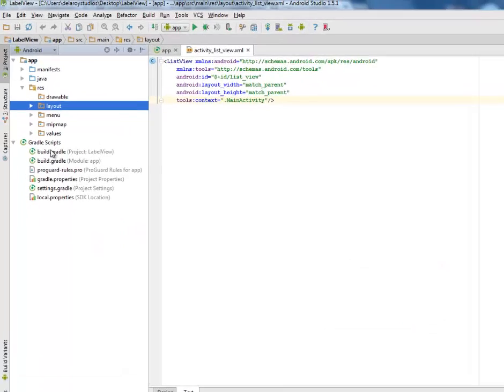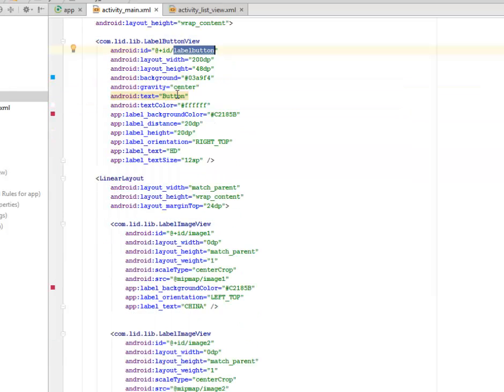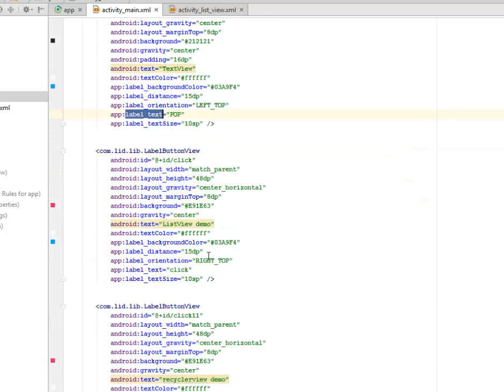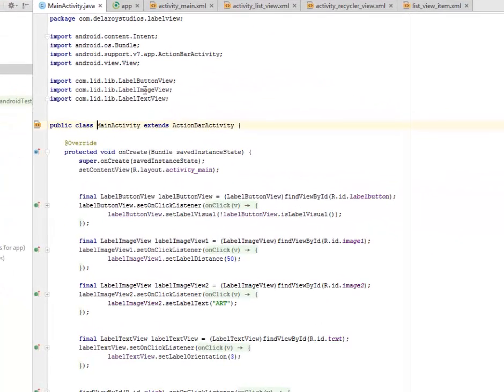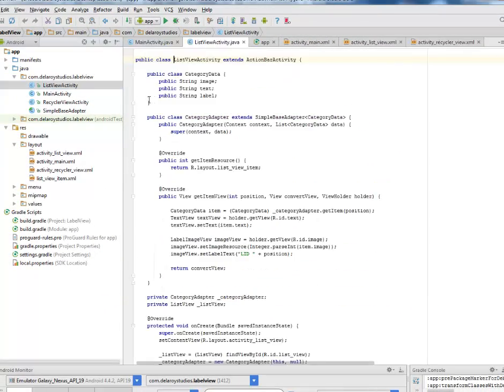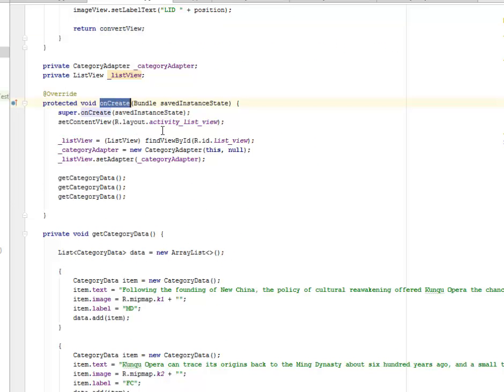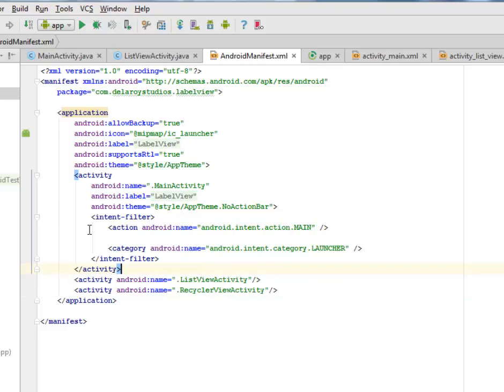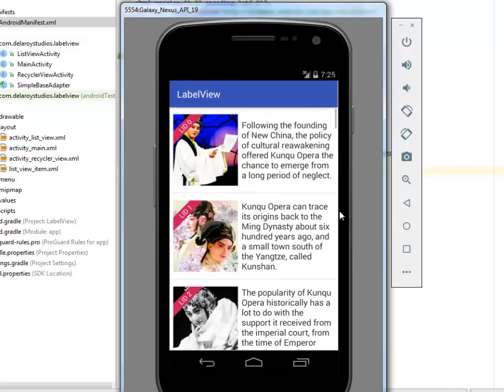ANDROID LABEL VIEW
This video explains the integration of the Android Label View Library into image view, button, text view, recycler view and list view.